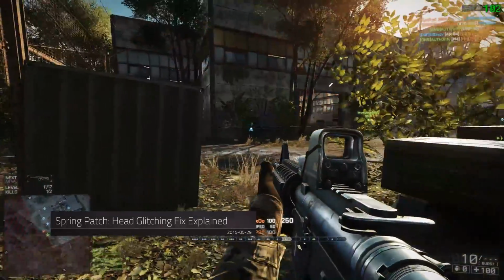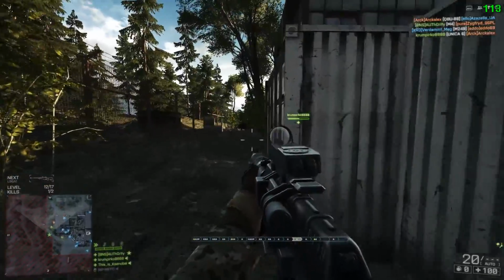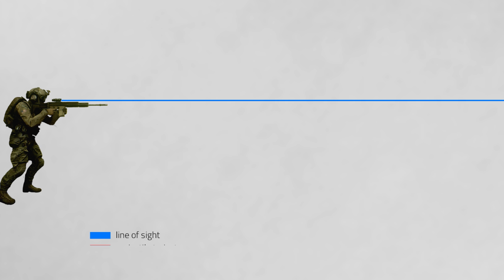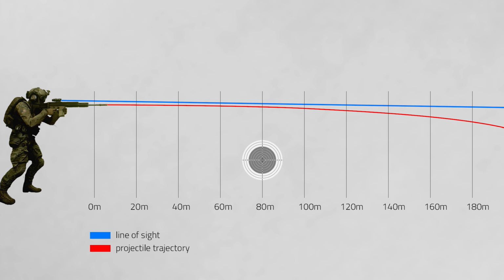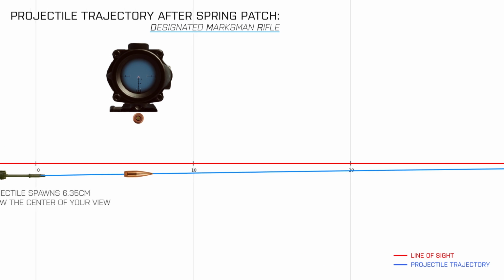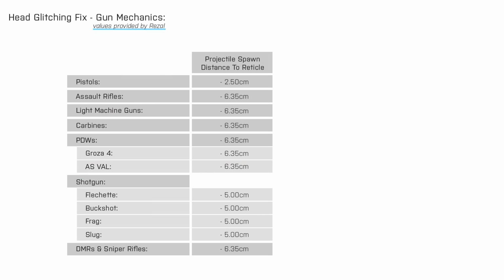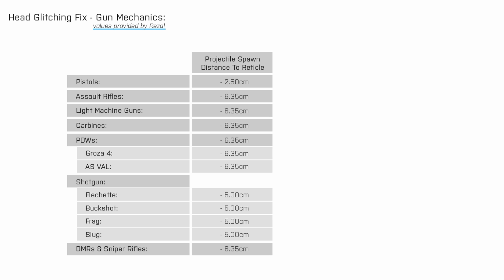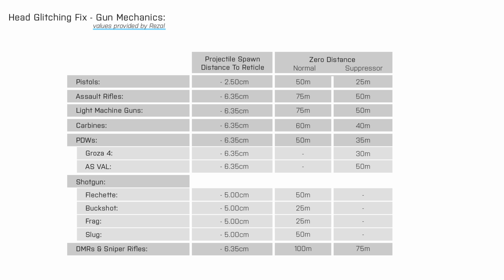BF4 Spring Patch: Head Glitching Fix Explained!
The Spring Patch includes several changes that are meant to fix the head glitching issue. But what is that issue, how does it work, and why do you now feel that your bullets don't hit where you aim at?

Many of you asked me whats the name of the song that I use in the outro.
Sadly I have to tell you that it is not a "song". It is a custom made music to be used for intros/outros that I bought a while ago.

» My System:
since I frequently get asked what system I have and which settings I use for BF4
➜  CPU: core i7 3770k OC'ed to 4.6GHz
➜  CPU Cooler: Noctua NH-D15
➜  Mainboard: Asus Maximus V Formula
➜  RAM: 32GB (because of Video Editing and CAD)
➜  GPU: ZOTAC GTX 970 (always latest WHQL driver)
➜  Windows 8.1 Professional 64bit